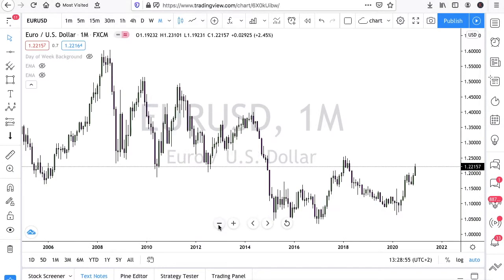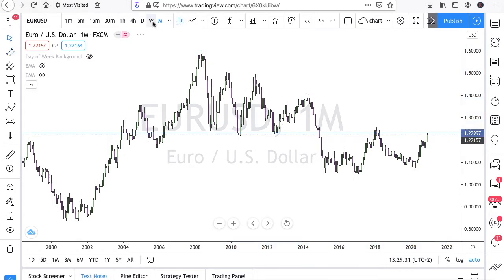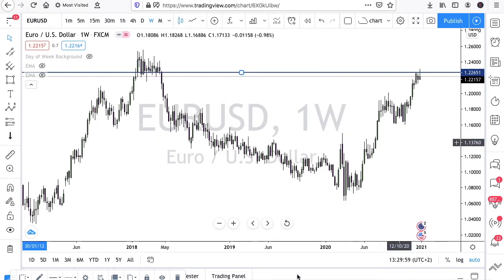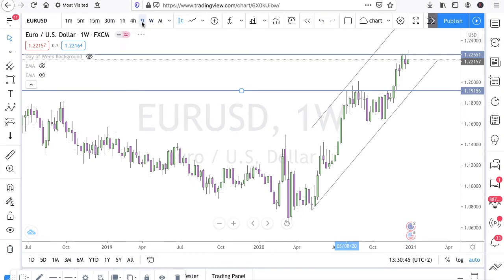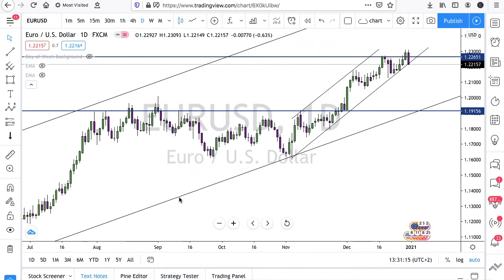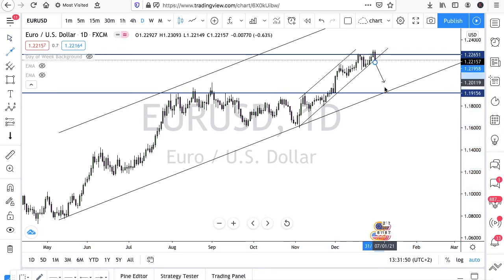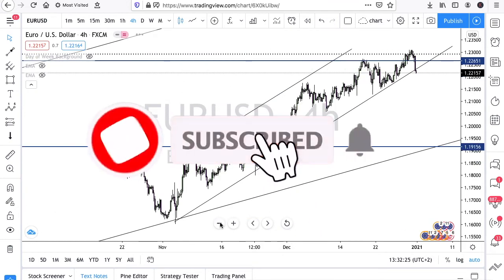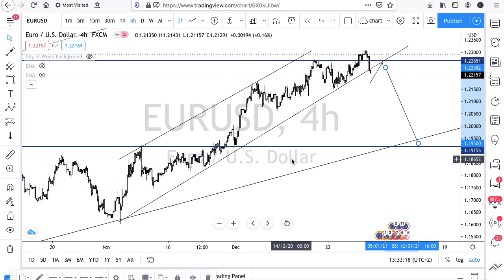Forex Analysis 2021 | EURUSD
Hello Family

Firstly - I would like to wish you all a happy new year .In this video i will be doing a multi timeframe technichal Analysis on Eurusd to see what price action we can expect.Please remember to leave a comment on next topics / videos you would love to see from me this year .

share_your_love=ArneMwape